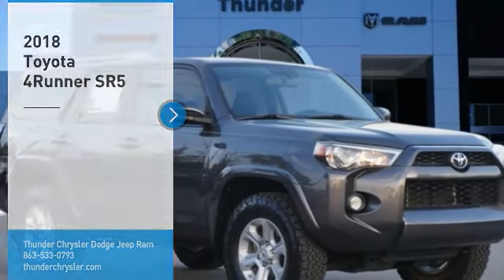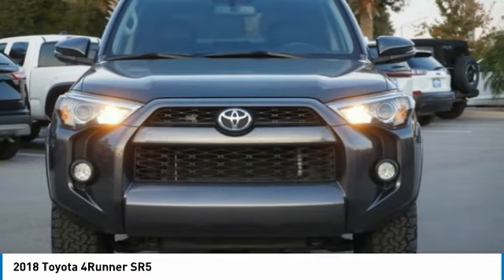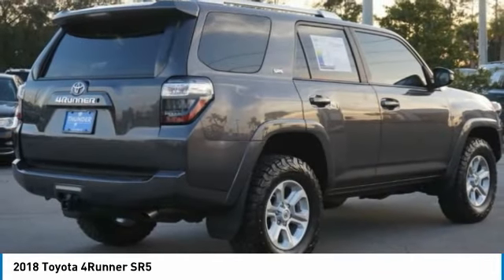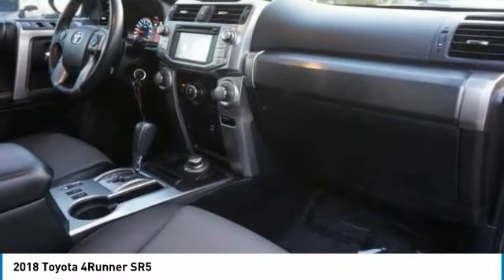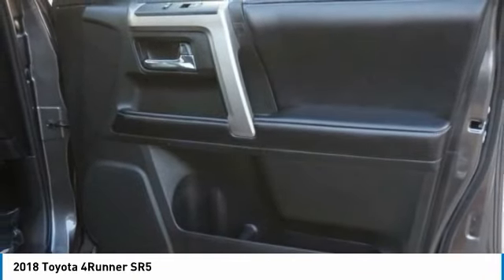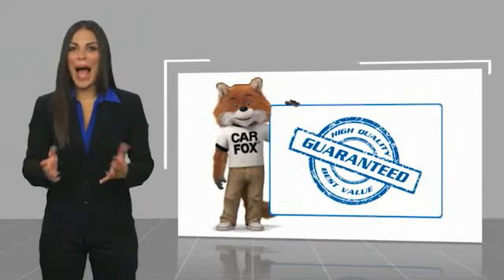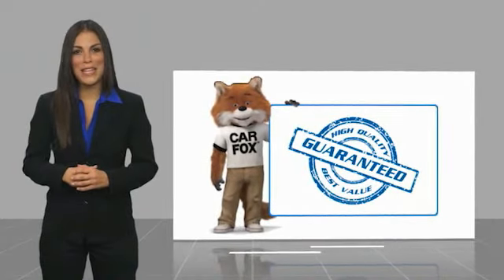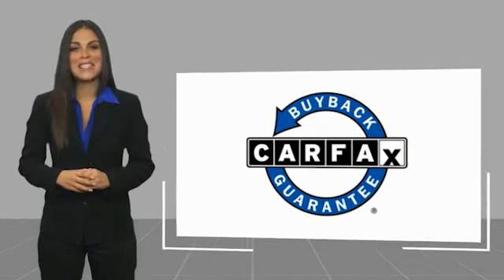2018 Toyota 4Runner Bartow FL J5494523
2018 Toyota 4Runner SR5

1425 W. Main St.

Gray 2018 Toyota 4Runner SR54.0L V6 SMPI DOHC 5-Speed Automatic with Overdrive 4WD 4Runner SR5, 4D Sport Utility, 4.0L V6 SMPI DOHC, 5-Speed Automatic with Overdrive, 4WD, Gray. Recent Arrival!Awards:  * 2018 KBB.com Best Resale Value Awards   * 2018 KBB.com 10 Most Awarded Brands The THUNDER has come to Bartow, Florida! Come feel the difference of a family owned hometown dealer. Come and get...THUNDER STRUCK! Fresh Oil Change, Completely Detailed Inside and Out, This vehicle has been put through our 125 point inspection by our ASE Certified Master Technicians. At Thunder Chrysler, we carry the cleanest, lowest mileage vehicles that we can find! We pride ourselves in offering the best vehicles at fair prices! Thunder Chrysler is proudly serving.. Bartow, Lakeland, Mulberry, Lakeland Highlands, Highland City, Eagle Lake, Wahneta, Auburndale, Winter Haven, Homeland, Fort Meade, Bradley Junction, Plant City, Kathleen, Lake Wales, Tampa, Orlando. We also service the following States... Georgia, Alabama, South Carolina & more. *Price excludes tax, tag, dealer installed options, $149 electronic filing fee and $999 dealer documentation fee.Price guarantee may require VIN/stock number information to ensure accuracy. Please contact dealer for full disclosure on all pricing.